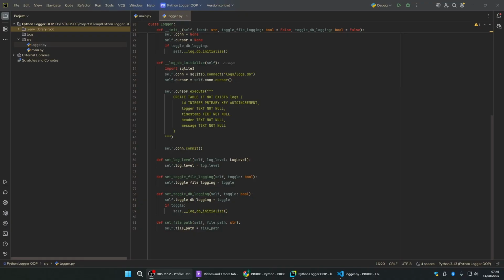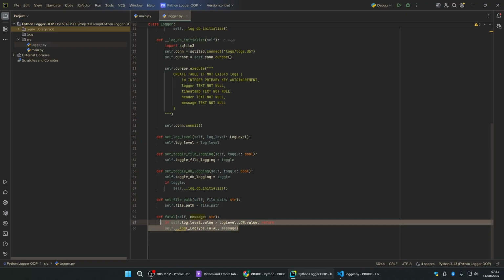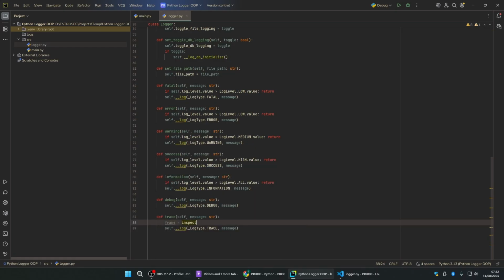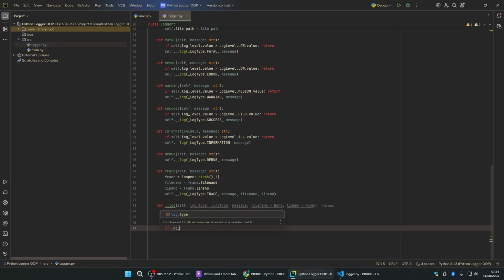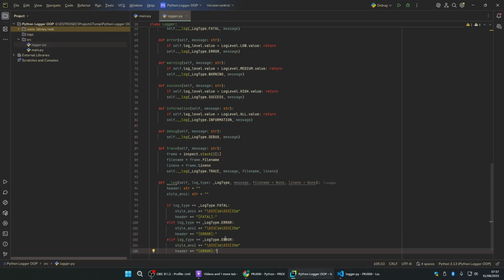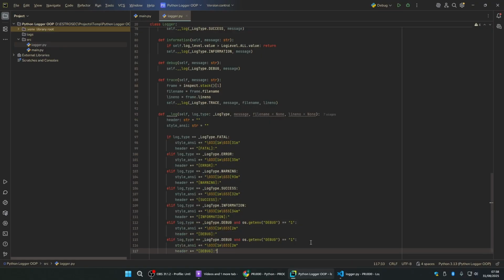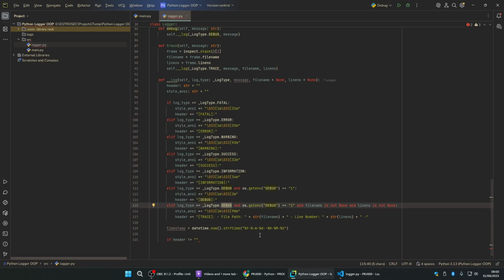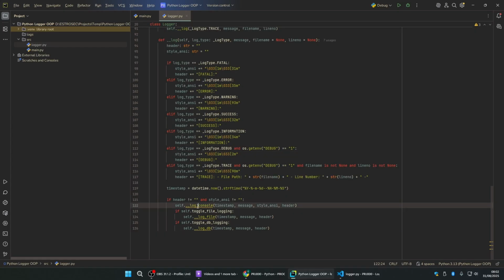How To Make Your Own Python Logger Module With OOP - 02